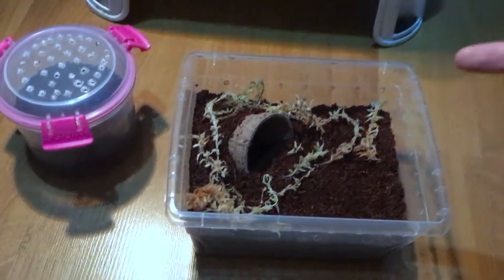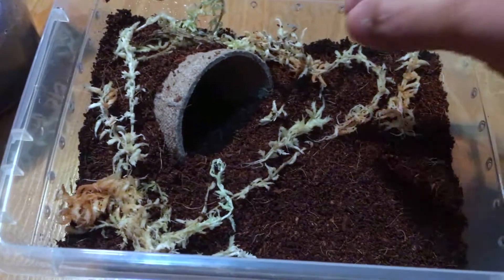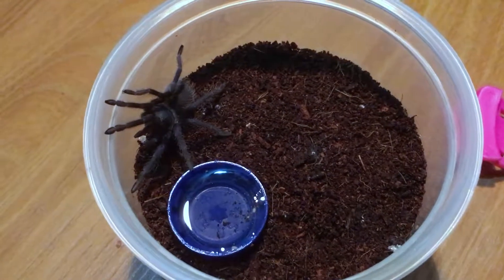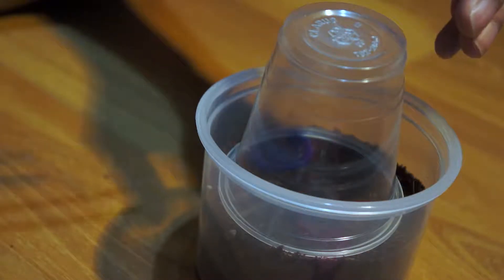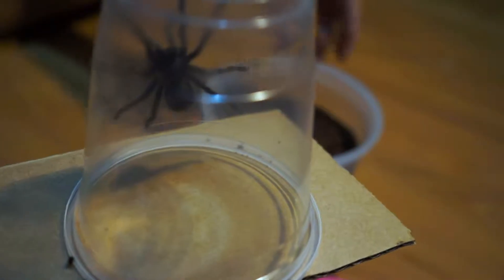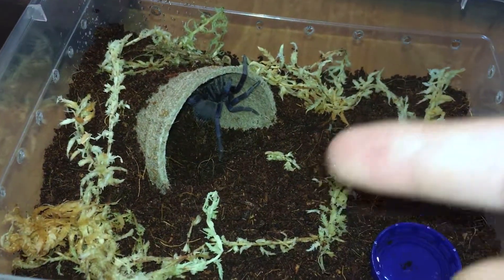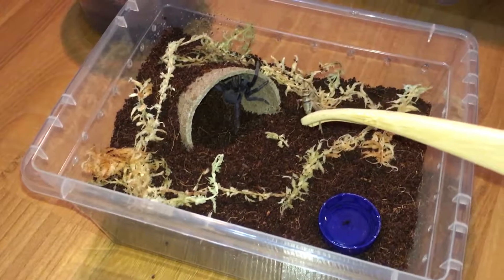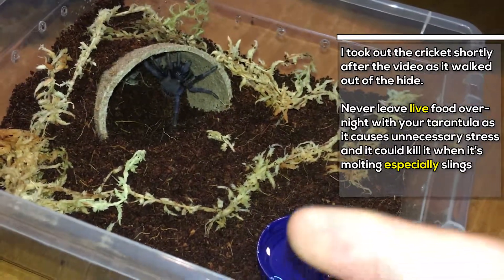Pterinopelma sazimai REHOUSING | A brand new home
Today, I will be rehousing my Pterinopelma sazimai, also known as the "Brazilian blue". She is quite docile but can be skittish if there is any sudden movement or noise. I named her "Azeula". I'm saying 'her' because usually females are blue in colour and males are dark greyish. She seems to be in pre molt so we will find out very soon.  Crossing my fingers it's a female!